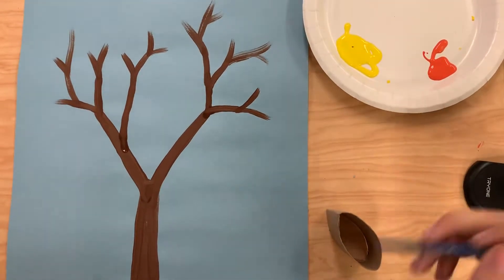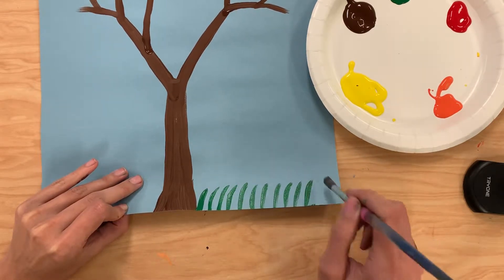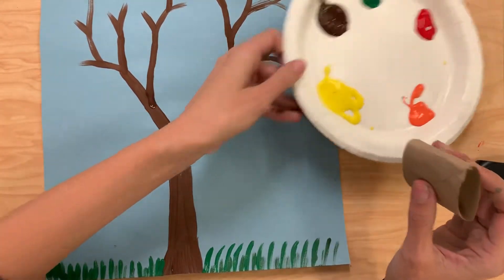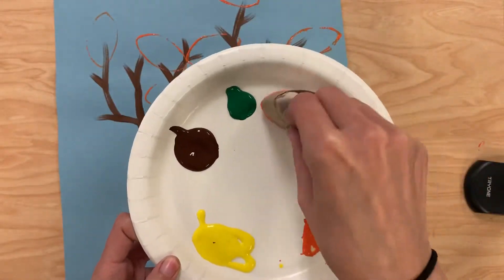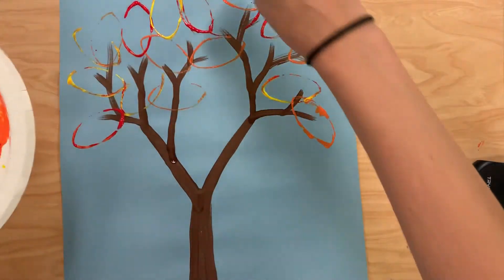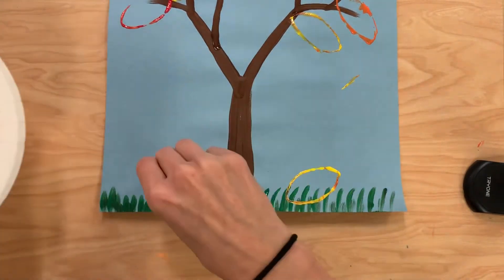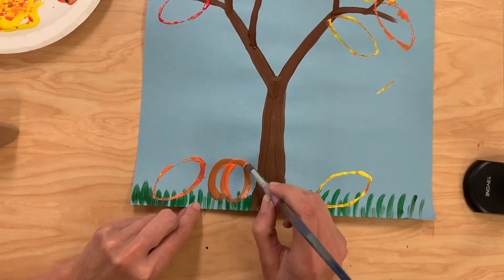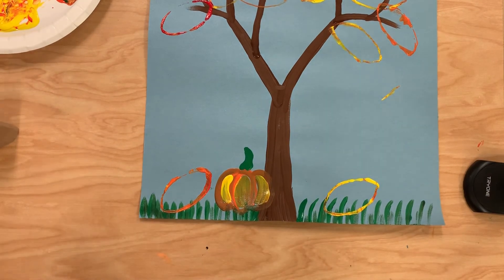K Fall Painting part 2